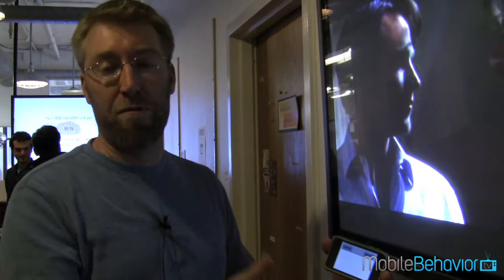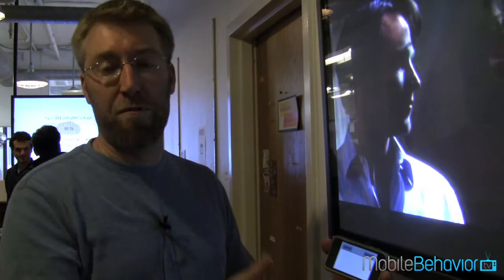MobileBehavior TV: Josh Schelling, Snark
ITP Spring Show 2010